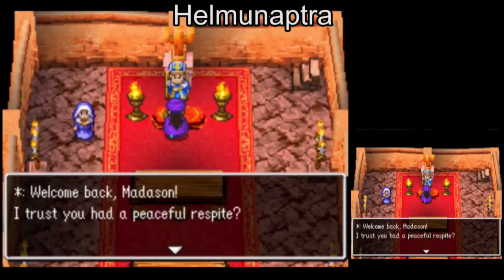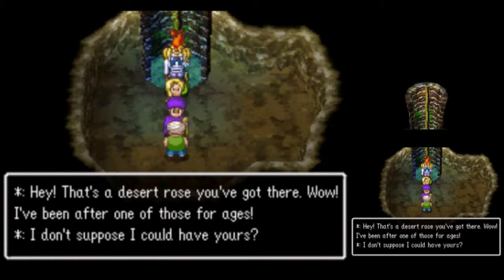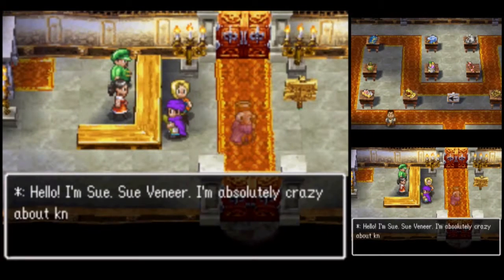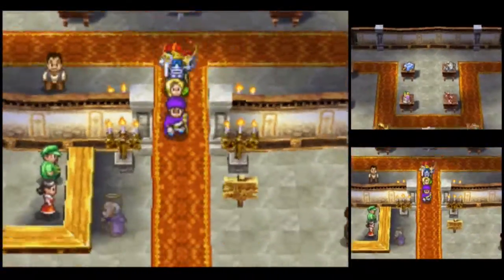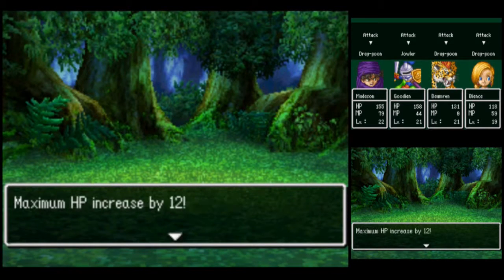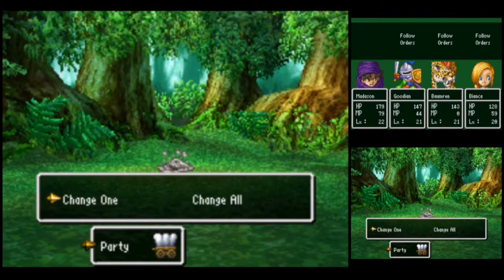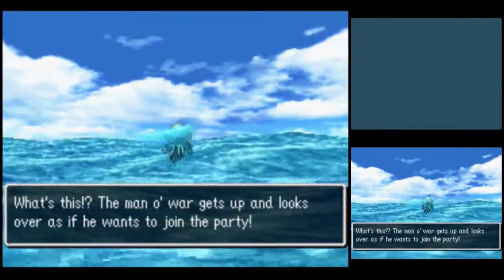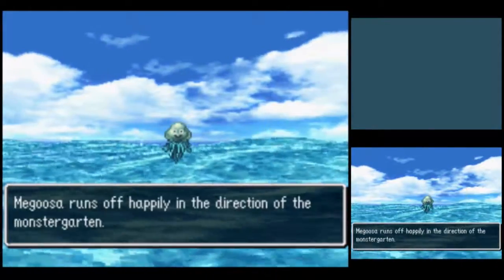Dragon Quest V [DS] Commentary #059, Desert Rose and Scintillating Sinter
This is video #059 in my playthrough of Dragon Quest V: Hand of the Heavenly Bride. This video contains commentary.

Young Madason and Bianca have visited Helmunaptra and now have a new destination: Gotha to the east. However, getting there will be a long trip. Before getting to it, the party will take care of a few things.

They start by sleeping at the inn. Early in the morning, they leave Helmunaptra and find the Desert Rose in the desert just to the south (time 1:33).

Then, they take their new find to Stockenbarrel north of Mostroferrato. Along the way, Micheal the Healslime reaches Level 18 (time 2:55).

When they reach Stockenbarrel, they drop down the well and deliver the Desert Rose to the man in the well (time 3:29). In return, he gives the party some Scintillating Sinter. These are the precious bath salts from Stockenbarrel's baths!

After spending a night at Stockenbarrel's inn, the party returns to the Helmunaptra desert and finds another Desert Rose (time 5:43).

Next, they take their new Knick-Knacks to the Knick-Knackatory (time 6:07). After summoning nightfall, they set up their new curiosities for display. Then, in the morning, they run around and chat with the new folks in the museum. Apparently, a new employee named Sue Veneer (ha, ha) has a catalog of many of the available Knick-Knacks.

Once they are done checking things out, they wander around the Knick-Knackatory's island to get the new monsters in the monster book. They can also be encountered on the large central island to the north. These critters can hit hard, especially the Hoodlums with their critical attacks.

While they are fighting these foes, Baumren the Great Sabrecat reaches Level 21 and learns War Cry (time 15:55). Also, Bianca the Wife reaches Level 20 and learns Frizzle.

Next, Gootrude the Slime reaches Level 23 (time 17:18).

Then they run across an experience-loaded Liquid Metal Slime (time 17:57)! And they manage to defeat it! Amazing! It could only have been better if the Liquid Metal Slime had joined up, but that's okay.

Many gain levels after the Liquid Metal Slime is defeated (time 18:23). Madason the Monster Master reaches Level 23. Goodian the Slime Knight reaches Level 22. Micheal the Healslime reaches Level 19. Bianca reaches Level 21. Sloth the Powie Yowie jumps two levels to Level 19.

Afterwards, the party sails around to make sure all the sea monsters get into the monster book and also to fill in what they can of the lands bordering the central sea. Baumren's War Cry makes for a useful and cheap debuff. Watch out for those Thaumatosauri.

While they sail, Gootrude the Slime reaches Level 24 (time 22:10).

A little later, a Man o' War named Megoosa joins the party (time 24:34). She gets sent off to the monstergarten.

A little later, Baumren the Great Sabrecat reaches Level 22 (time 27:13).

At the end of the video, they stop off at Heaven's Above Abbey to sleep for free and save.

This video is part of my Dragon Quest V [DS] Playthrough playlist. I am playing the DS version of the game released in 2009. I am playing on the DeSmuME emulator.

Played and recorded in DeSmuME version 0.9.9. Produced with Adobe Premiere Pro CS6.